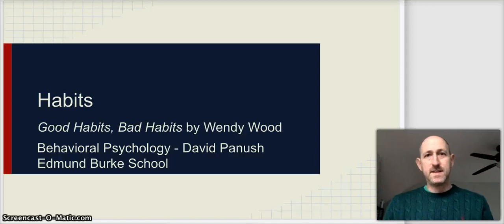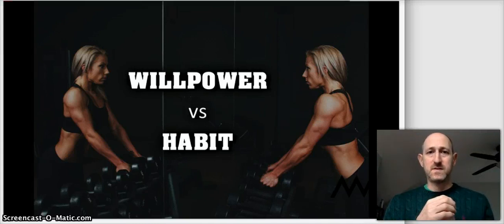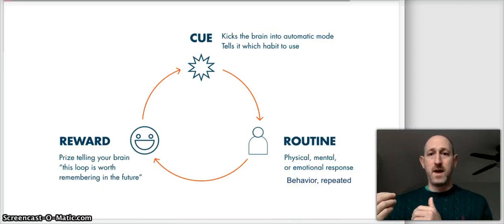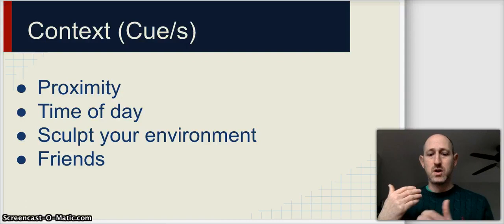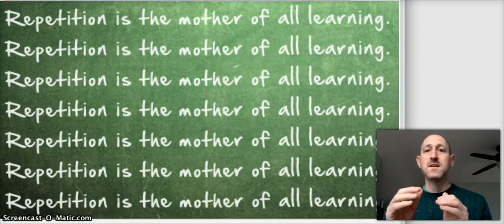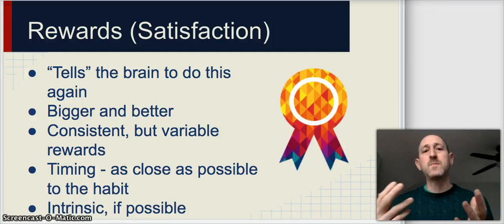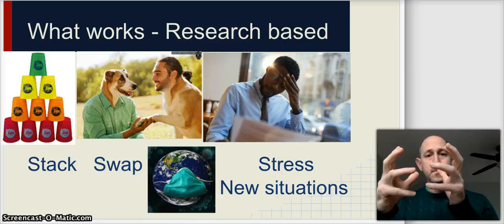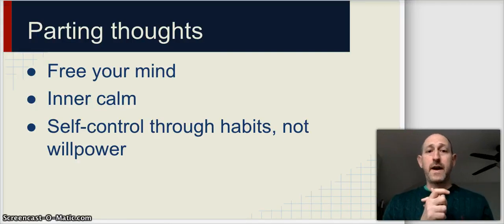Habits Video Lecture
Video lecture summary of Good Habits, Bad Habits by Wendy Wood
Produced by David Panush of the Edmund Burke School